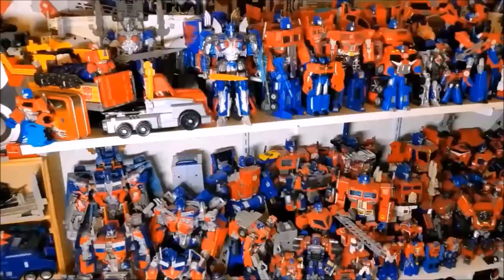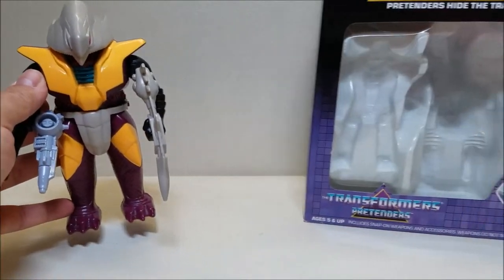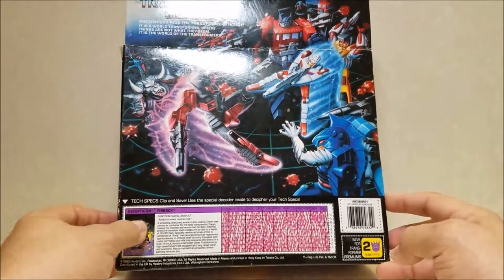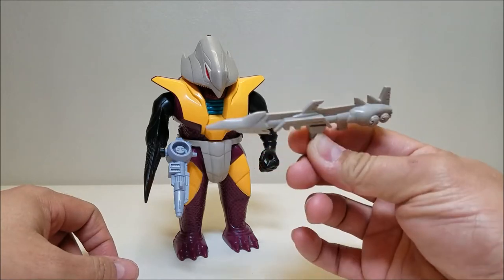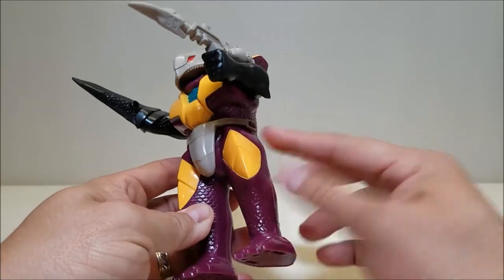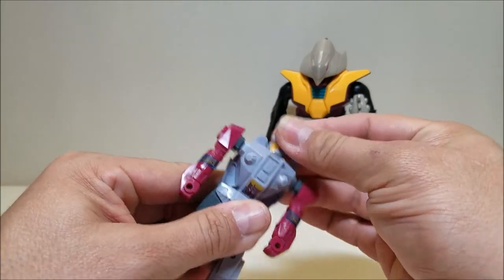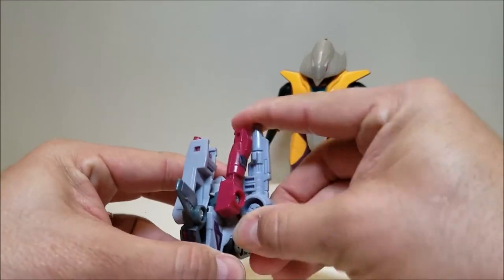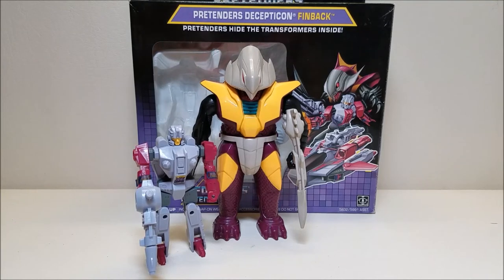Transformers Generation 1 Pretender FINBACK Review! Bert the Stormtrooper Reviews!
Hello and welcome to Bert the Stormtrooper Reviews! Today we're taking a look at the Transformers: Generation 1 Pretender FINBACK!